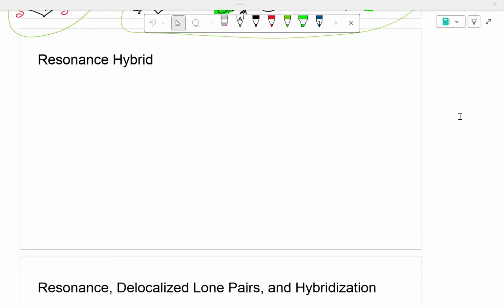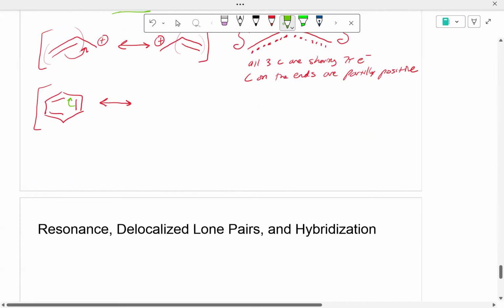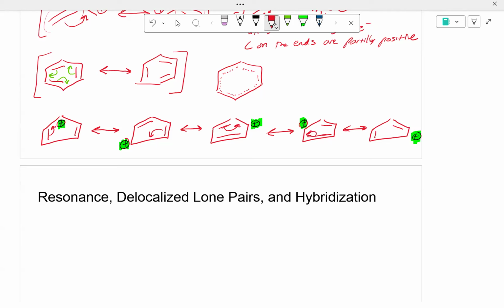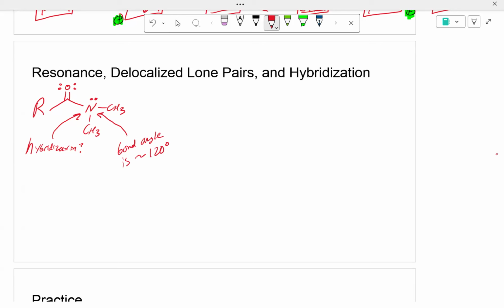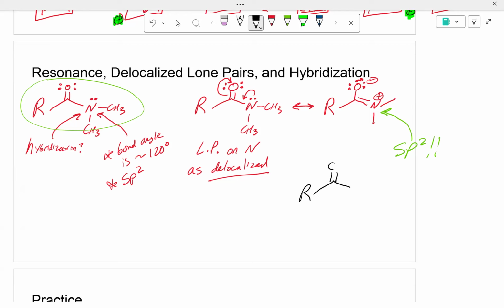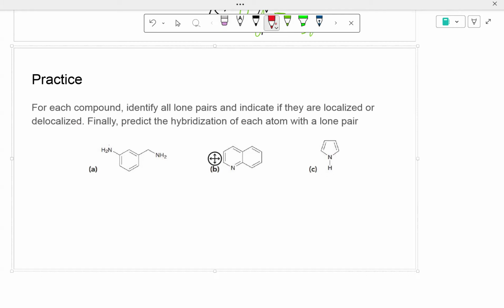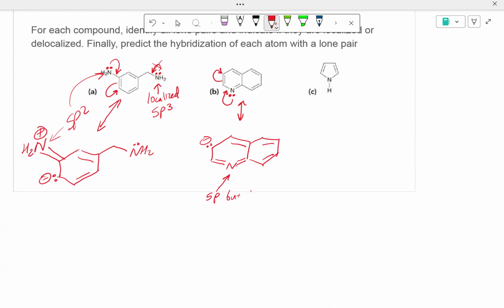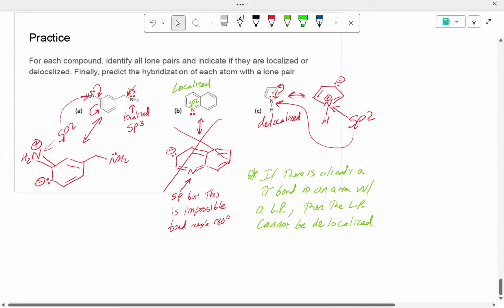CHEM 112 Part 4 Lecture 4